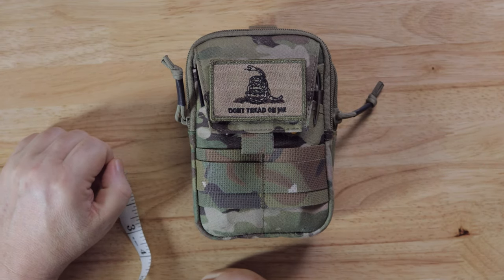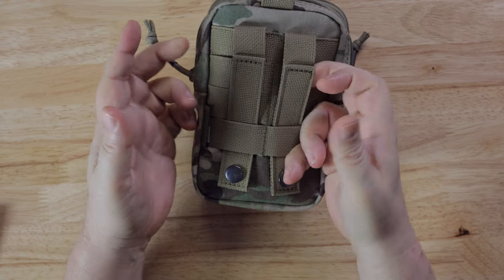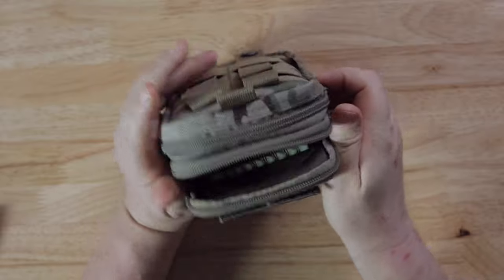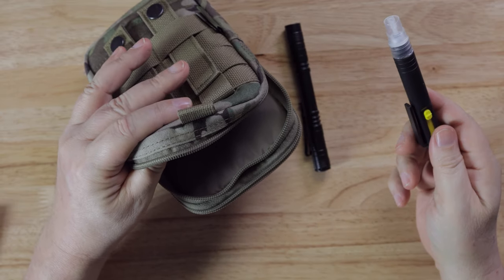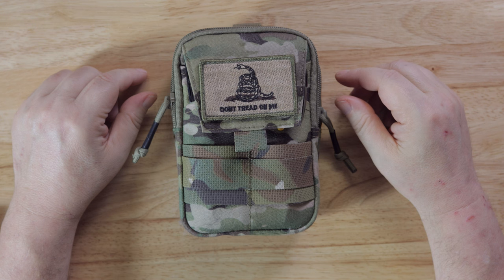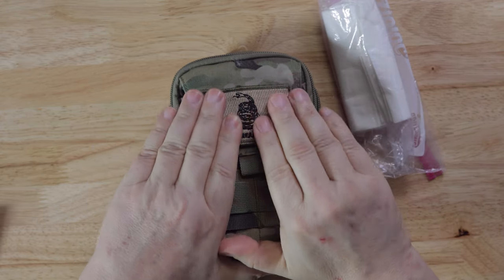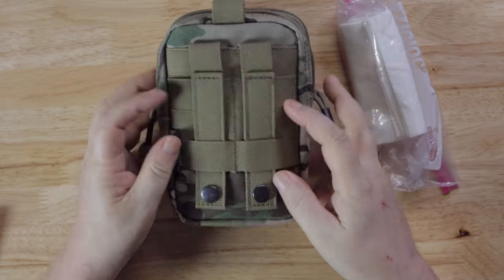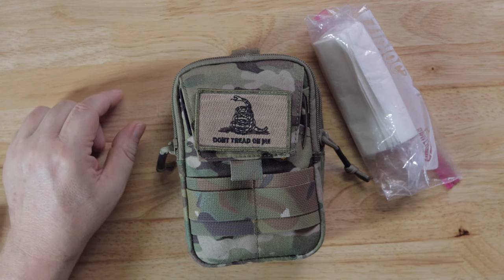EXCELLENT ELITE SPANKER Tactical Molle EDC Pouch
EXCELLENT ELITE SPANKER Tactical Molle EDC Pouch for everyday carry. This is a great pouch for everyday carry.

Pick yourself up one

►Main Camera (Amazon)
►Wireless Microphone (Amazon)
►Lens I am using (Amazon)

Vlogging Setup
DJI Osmo Action Camera

We need a cage to hold everything
Plastic Cage [Amazon]
Metal Cage [Amazon]

We need a way to connect a microphone

Now we need a microphone
Affordable Mic [Amazon]
Wireless Mic [Amazon]

Extra batteries
Batteries and charger [Amazon]

You may want a light but not needed